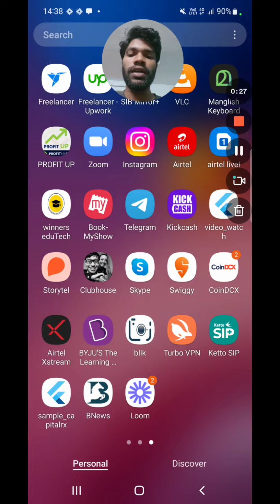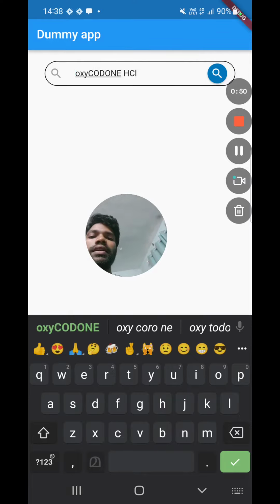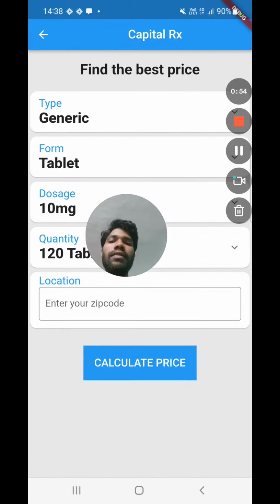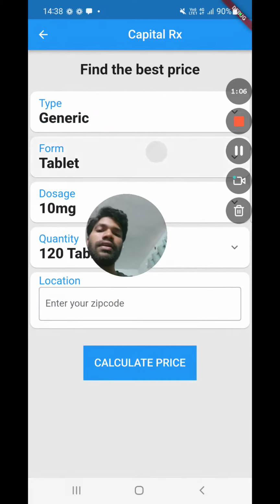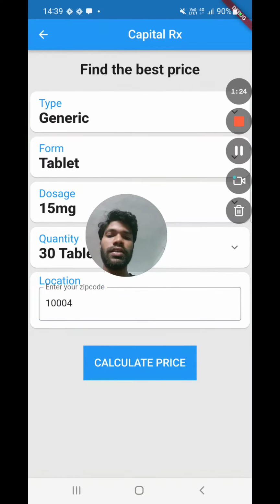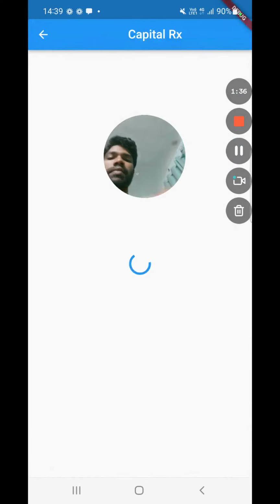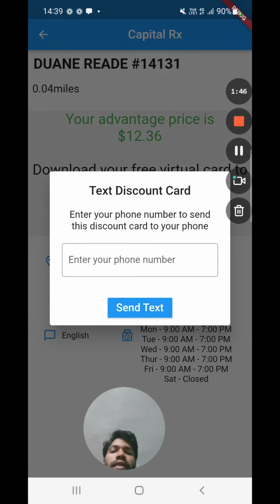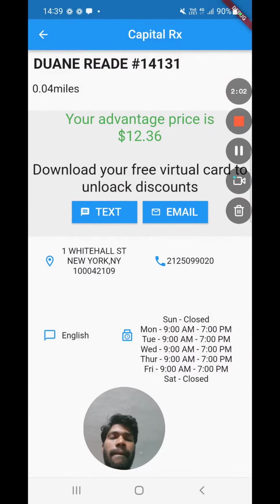Transform API into SDK library and widget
Project Objective
Convert API documentation into SDK library and widget. Expected deliverables are SDK library and widgets for
Web apps
iOS apps
Android Apps

Project Description
API documentation is available for a tool that allows customers to type in their medication and find the cheapest price near them. For partners who want to have it on their own site, currently using the API documentation but would like to ultimately be able to send them an embeddable widget that incorporates the tool on their site

Our Solution
We created a flutter widget that uses  SDK libraries that allows the customer to type their medication and find the cheapest price near them.
This widget can be embedded in their web, android and IOS applications

Project Deliverables
1)SDK Library/Widget
2)Sample flutter application

Tools used
Flutter

Language/techniques used
Dart

Skills used
1)Knowledge of dart language
2)flutter app developing

1 )Problems while fetching details of drugs and pharmacies
2) Showing details of drugs and pharmacies in the widget

All technical challenges are solved by proper communication with the client and by logical analyzing of data